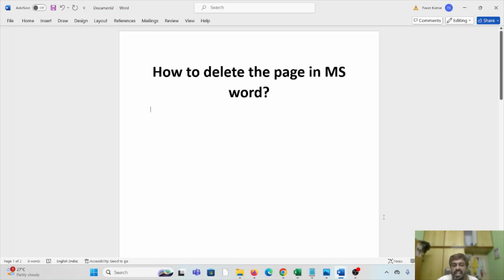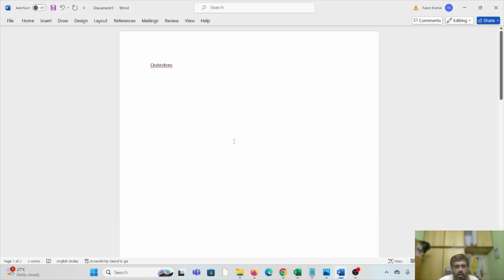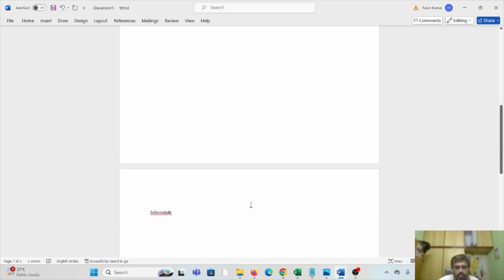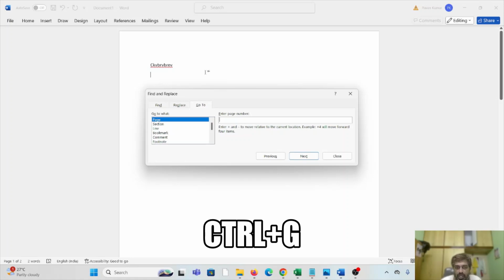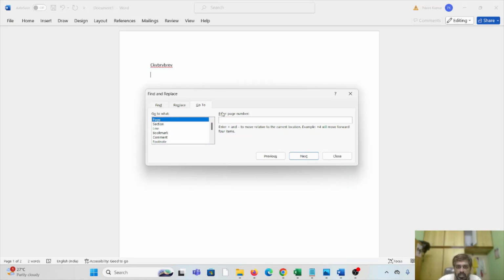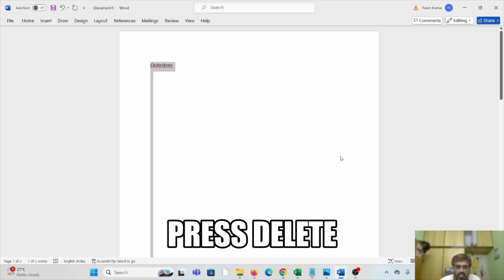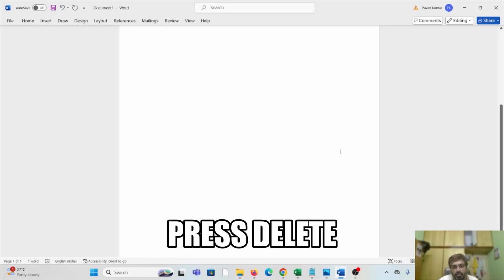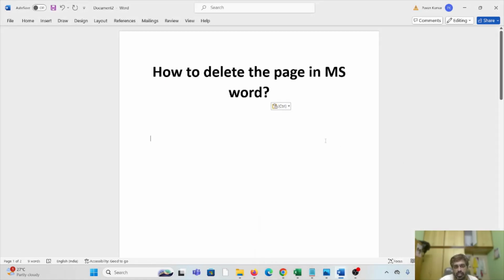How to delete the page in MS word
lots of  ❤️❤️❤️❤️❤️